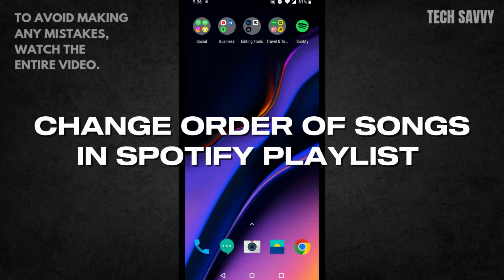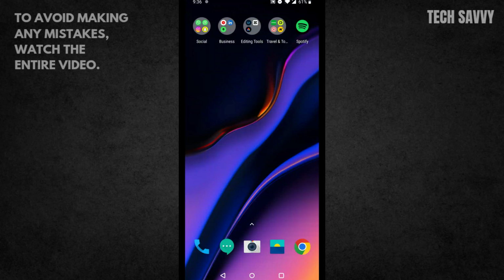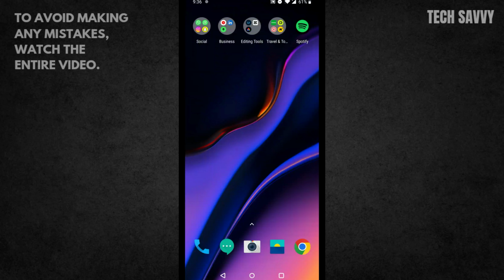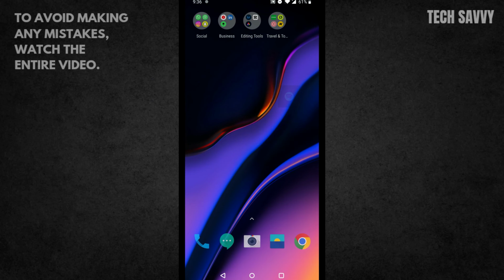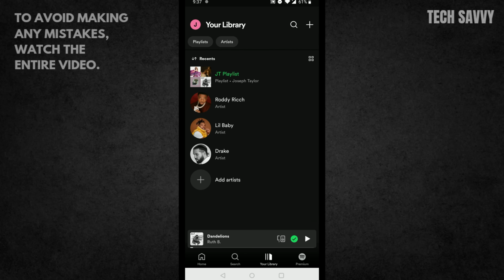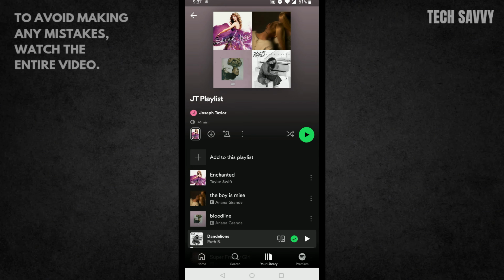How To Change Order Of Songs On Spotify Playlist Android | Easy Tutorial (2024)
In this short tutorial, I will show you that how to change order of songs in spotify playlist. And by the end of this video, you will be able to know that how to change song order on spotify playlist.